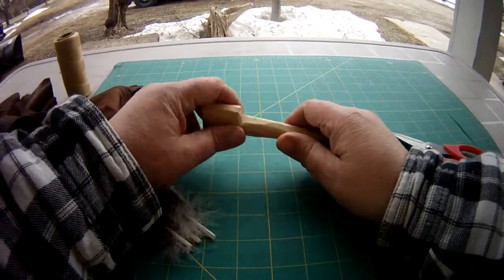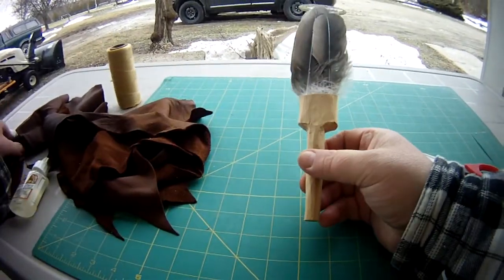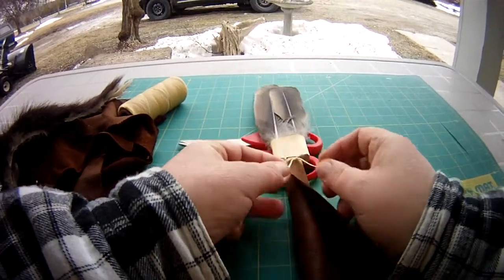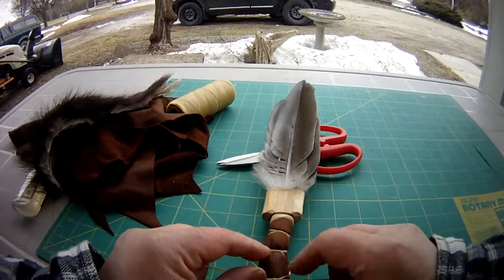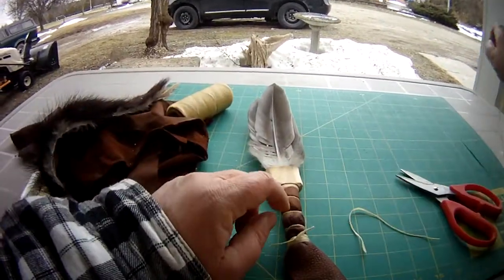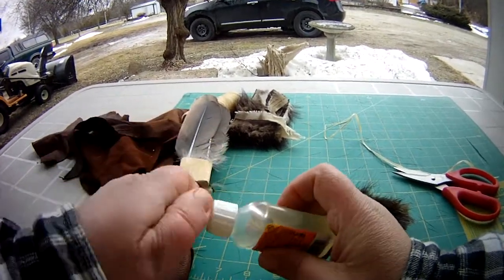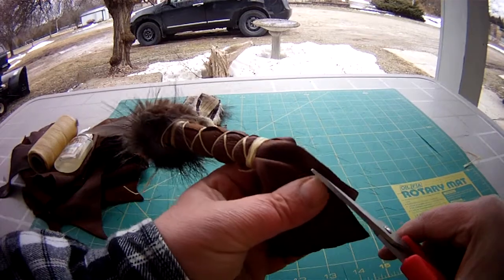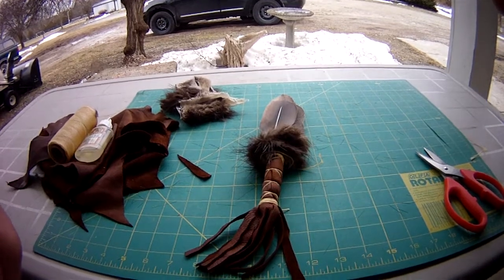How to make a Smudge Fan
This video I show you how to make a smudge fan,  This process I explain is  the same process for dance and other fans